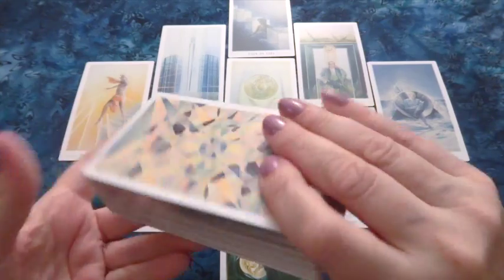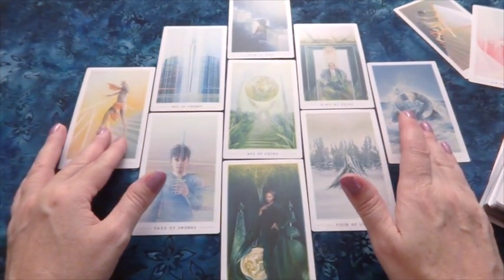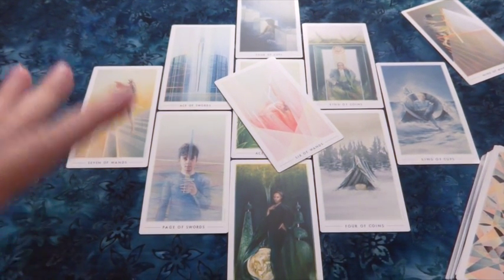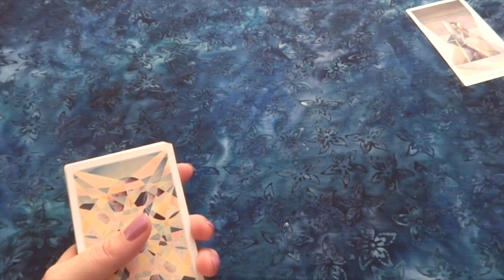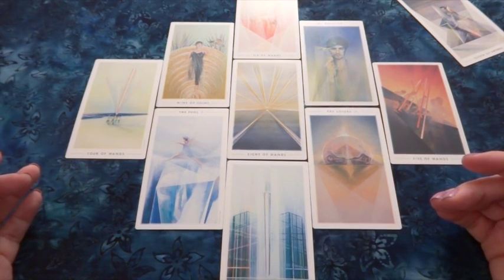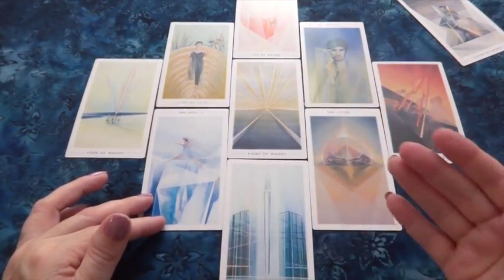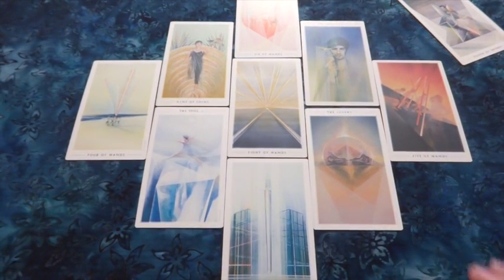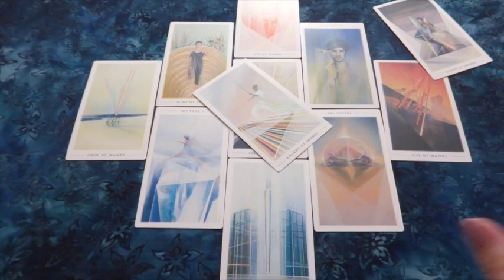Tarot Spread with Sample Reading